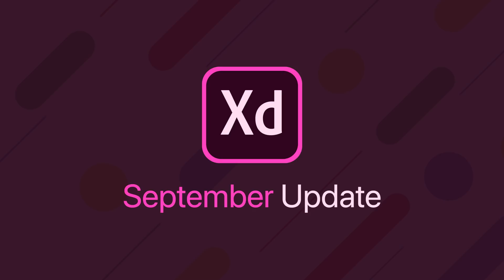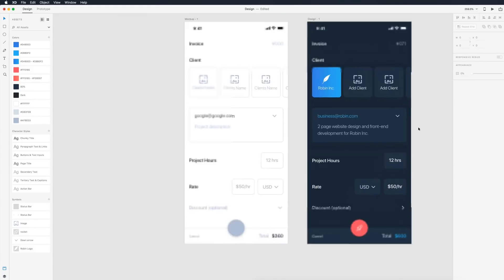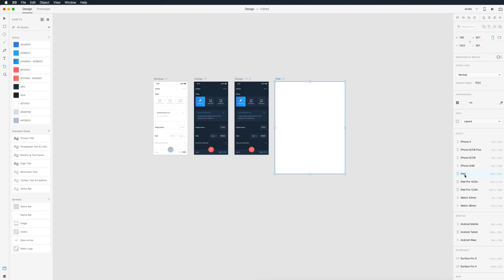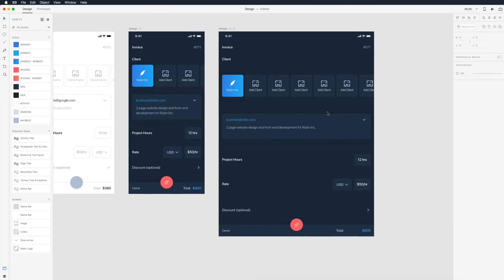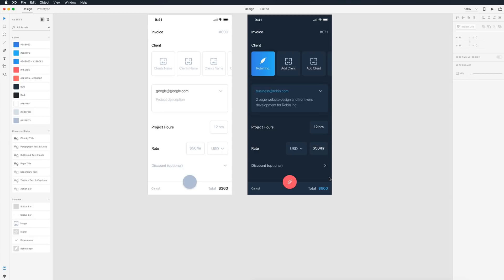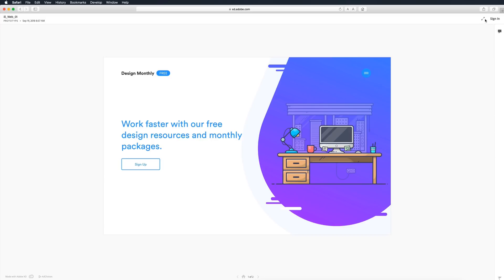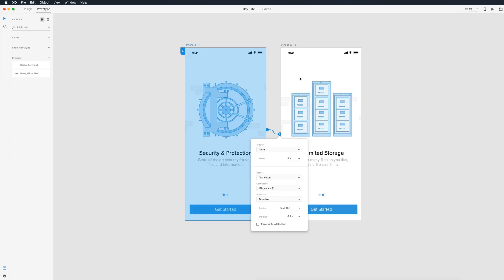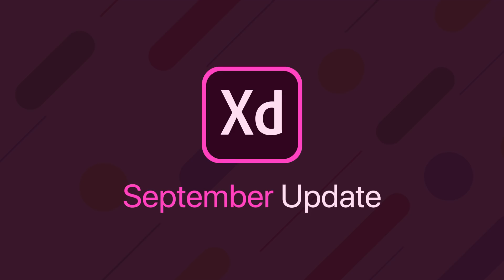Adobe XD Update | September 2018 🤯